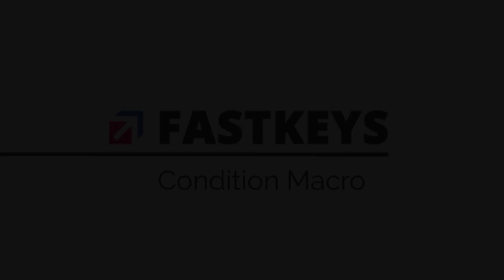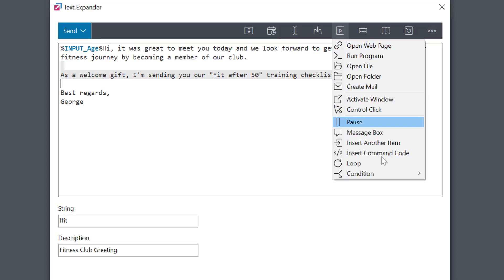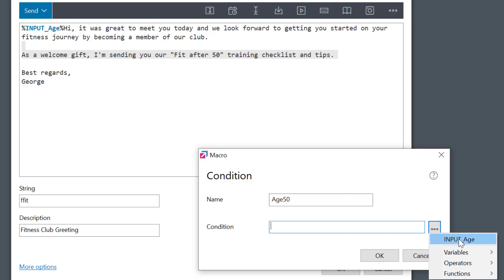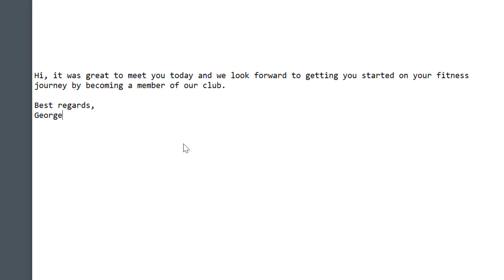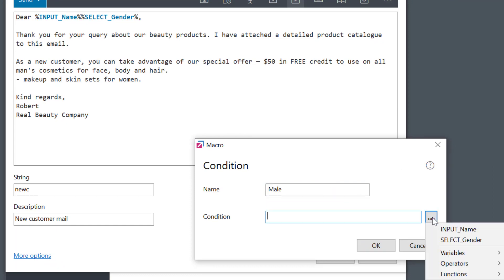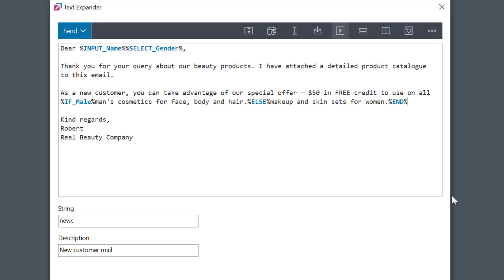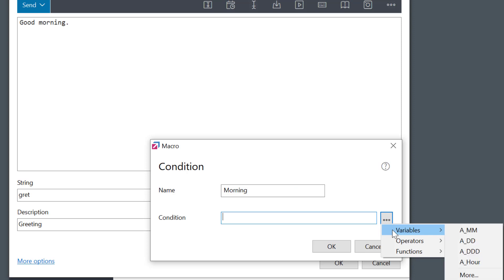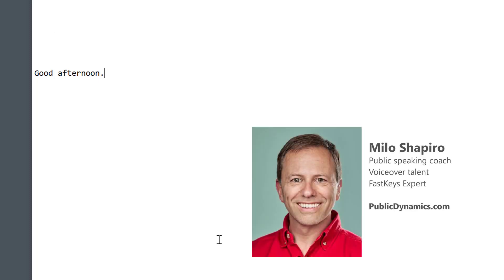Text Expander Condition Macro [FastKeys Tutorial] - Insert optional text when conditions are met.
FastKeys Text Expander saves a lot of time by using short abbreviations instead of typing longer frequently used phrases.

Use »Conditional macro« to step up the automation to even higher level. This will automatically insert optional text or paragraphs only if certain conditions are met. In this quick video I will show three quick ideas how to use a macro.